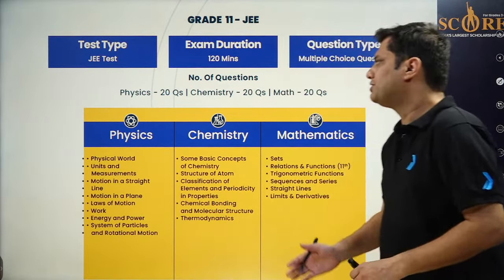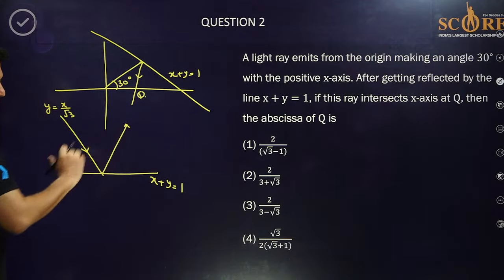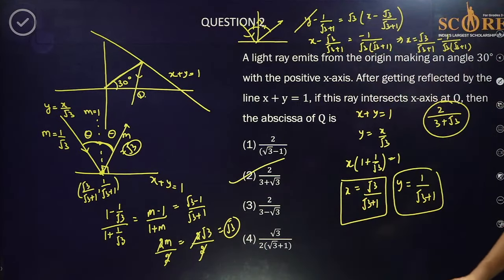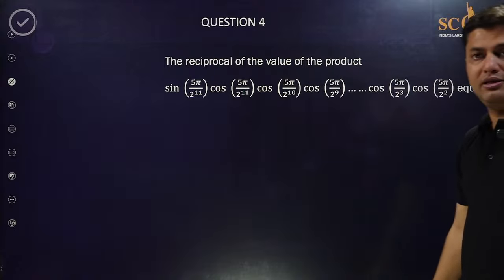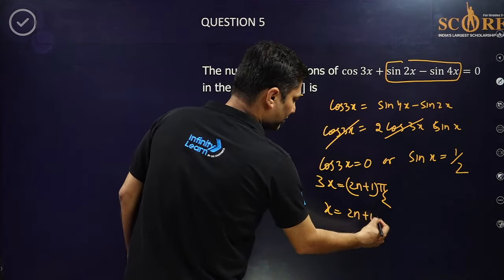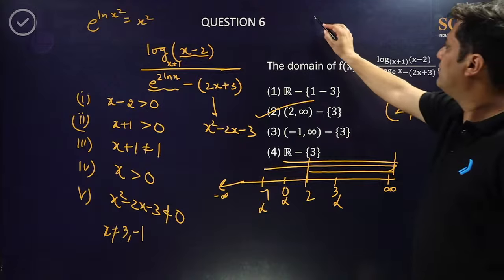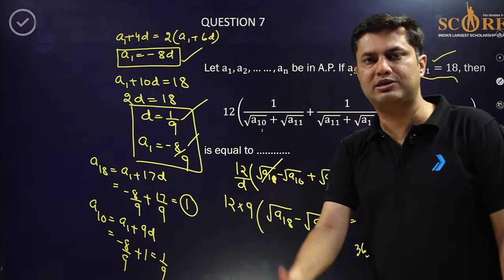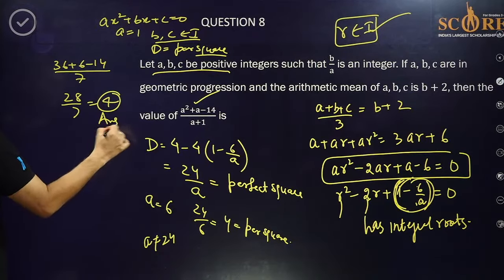JEE Math Previous Year's Score Question Paper | Part 3 | SCORE 2025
Welcome to Sri Chaitanya SCORE 2025!
In this video (Part 3), we analyze and solve previous years' JEE Mathematics questions from the official SCORE series — designed exclusively for JEE 2026 aspirants.

Solving and understanding past paper patterns is one of the most effective ways to boost your JEE preparation. This session will help you identify important concepts, time-saving techniques, and the best approach to tricky questions.

What we cover in this session:
✅ Detailed solutions to previous JEE Math questions
✅ Conceptual shortcuts and tips for quick solving
✅ Expert strategies to maximize your score in JEE Main & Advanced